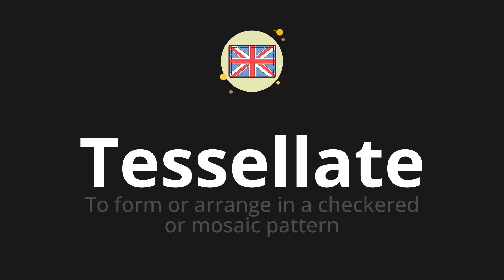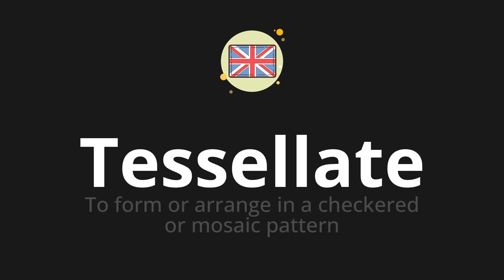How to pronounce Tessellate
🌍 Learn a new language now Master the pronunciation of 'Tessellate' Tessellate 📖 - which means : To form or arrange in a checkered or mosaic pattern 📝 - with this quick and clear tutorial by How To Pronounce!

In this video 📽️, we'll guide you through the correct pronunciation of 'Tessellate' in English, using native speaker examples 🗣️👂 and easy-to-follow phonetic breakdowns 🎵. Whether you're learning English for travel ✈️, business 💼, or just for fun 🎉, our guide will help you perfect your pronunciation in no time ⏰.